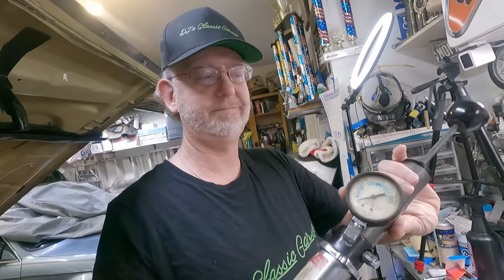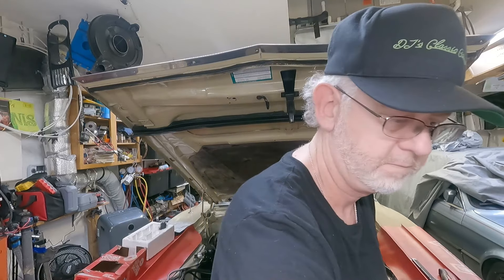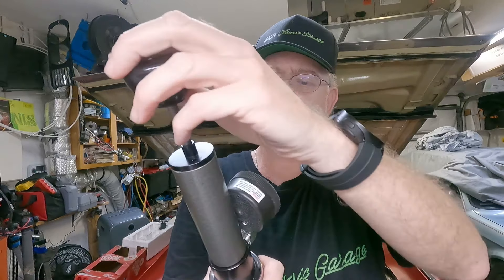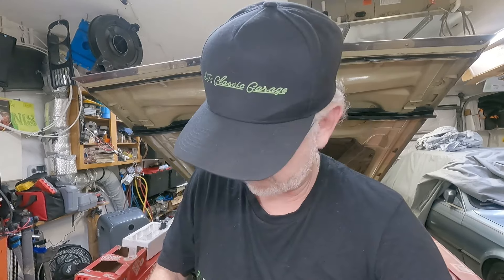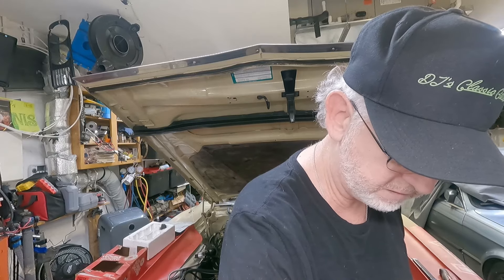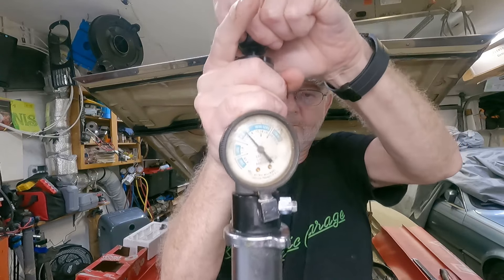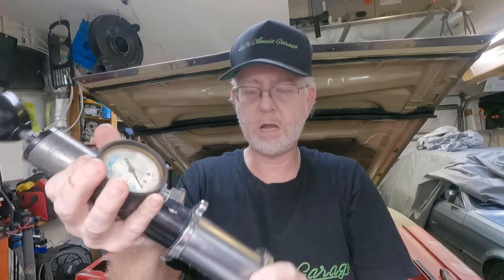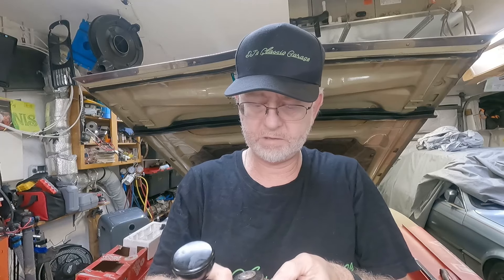Can It Handle the PRESSURE? Radiator Cap Testing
The  radiator cap, such a simple and misunderstood device that can fail without notice.
Simple video on how to test your cap from your classic car.
Basically every pound of pressure gives you 3 degrees raised boiling point.
a 16 pound cap should raise the boiling point 48 degrees.
This helps keep the coolant from boiling over and becoming steam.

Here are a few kits on Amazon I found, I get no payment if you buy one